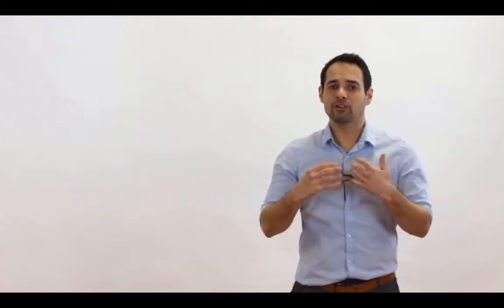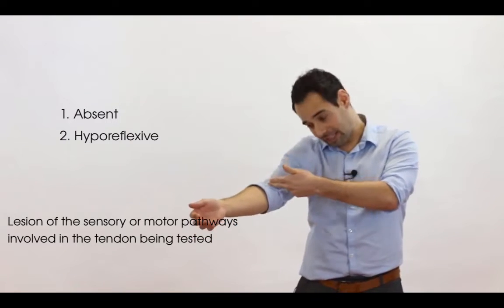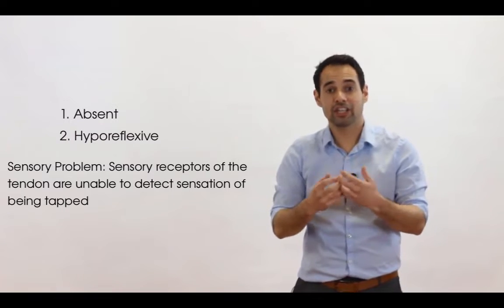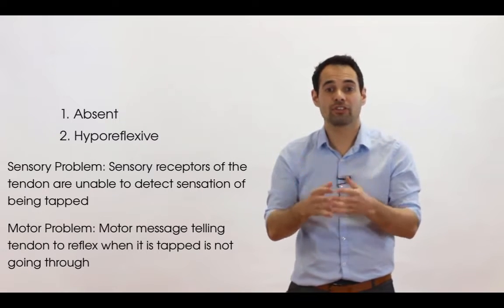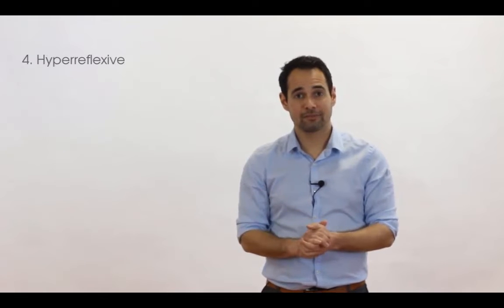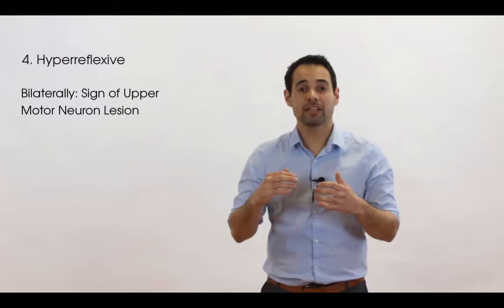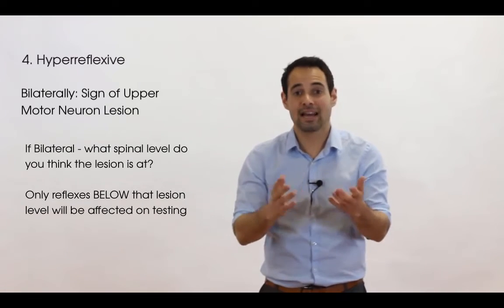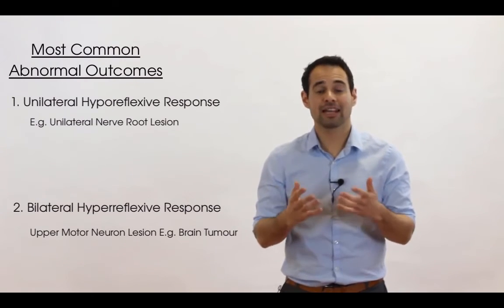Interpretation of Reflex Tests | Clinical Physio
This is a really great video to help you understand a particularly complex area of physiotherapy - reflex tests! It talks you through hyperreflexia, hyporeflexia, upper motor neuron lesions, bilateral hyperreflexia... and more!